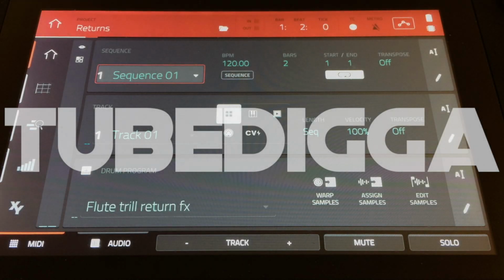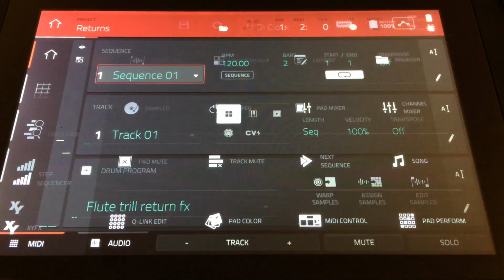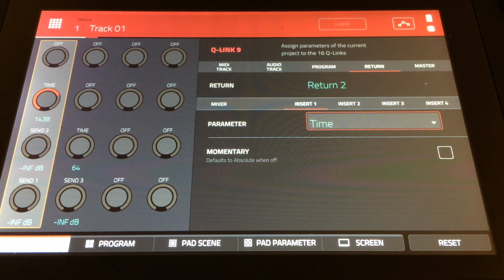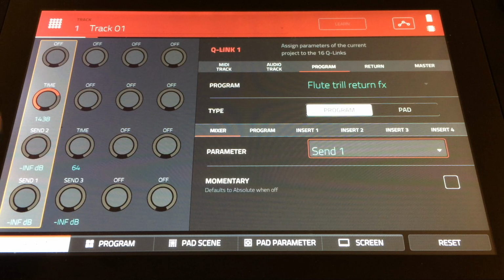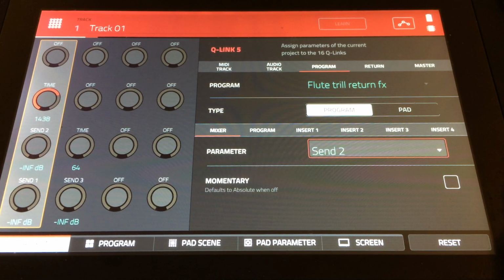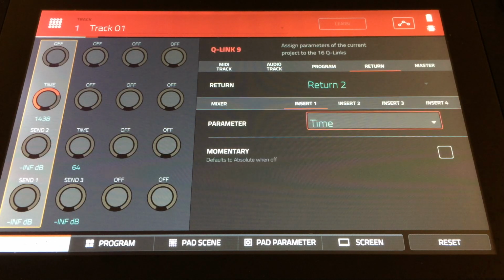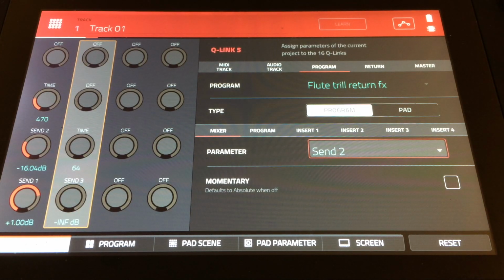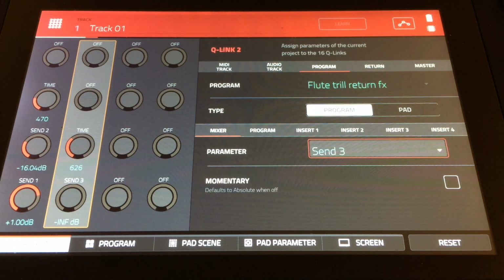AKAI MPC LIVE/X: SENDS, RETURNS, DELAYS AND REVERBS